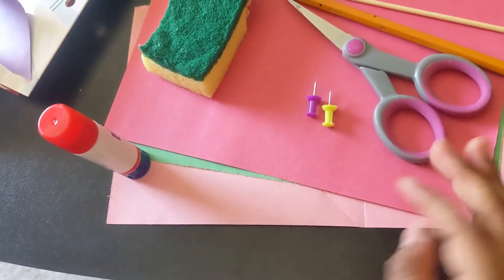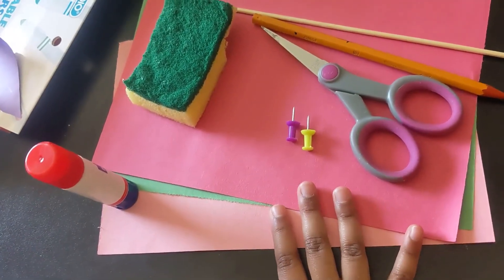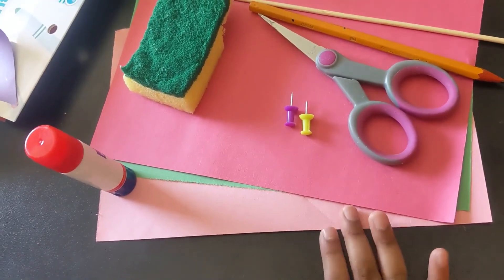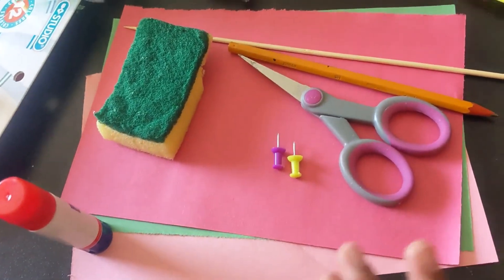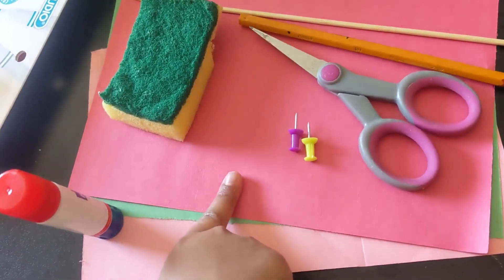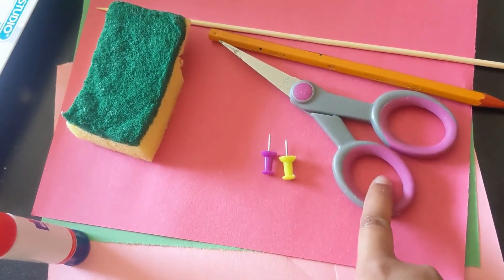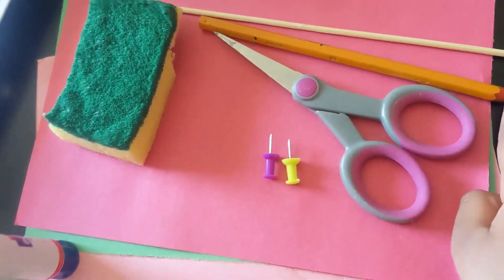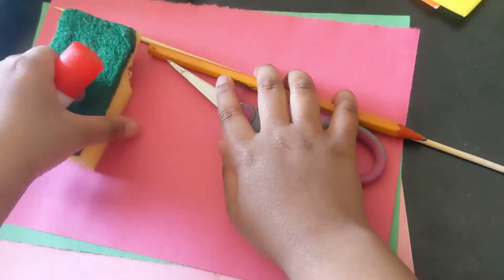Pin wheel craft || Spring fun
Learn how to make simple and easy pinwheel decoration to light up your yard!